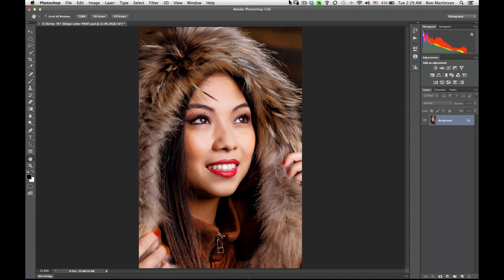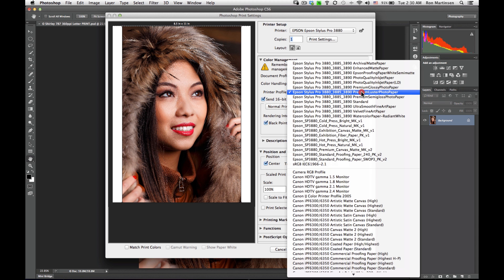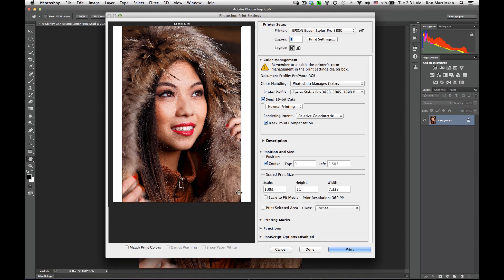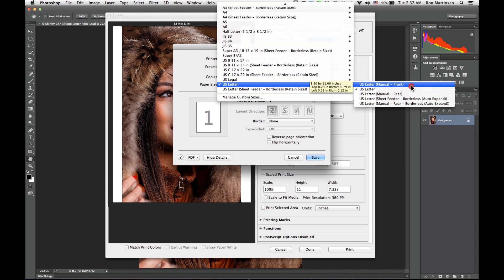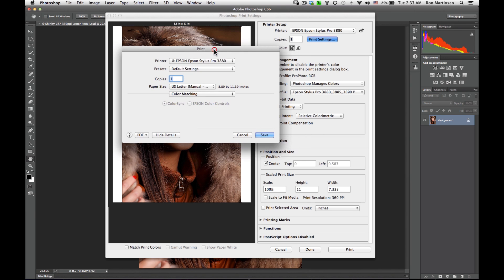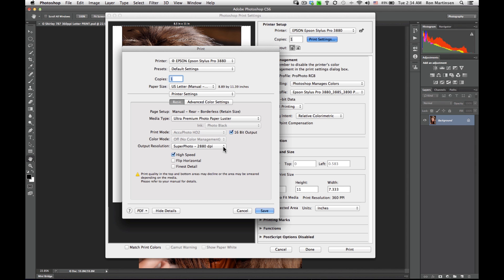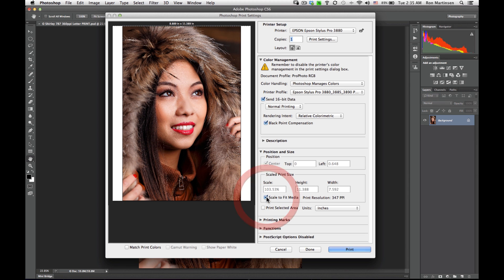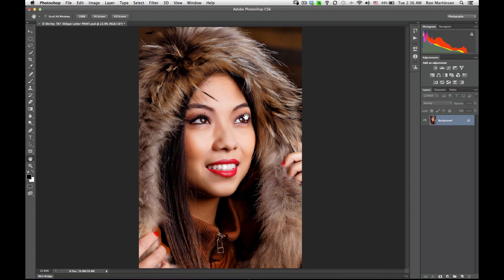How to use Epson Luster on a 3880 - Mac CS6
This video demonstrates how to use Epson Premium Luster Photo Paper on an Epson Stylus Pro 3880 on Mac OS X 10.8.2 system running Adobe Photoshop CS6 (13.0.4). Visit ronmartblog.com's Printing Series tab for more videos, reviews, paper discounts and more